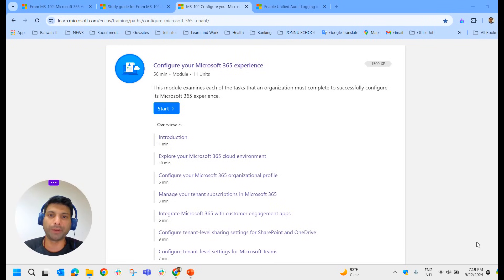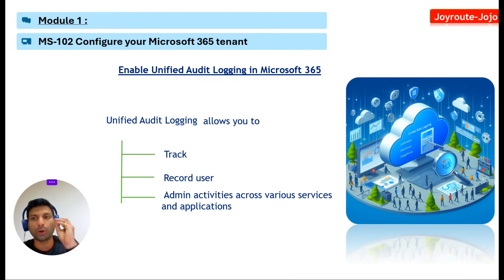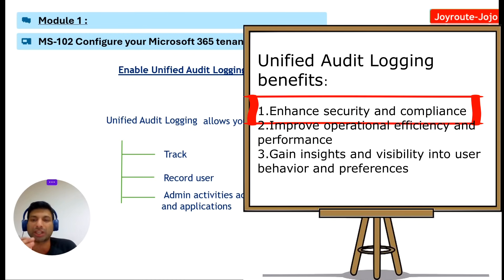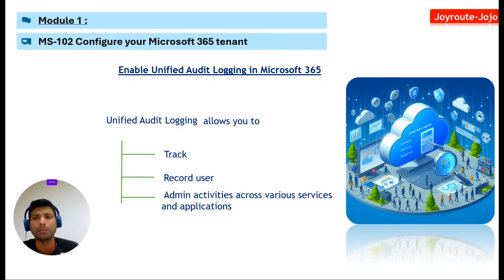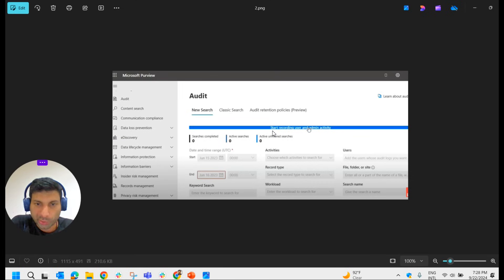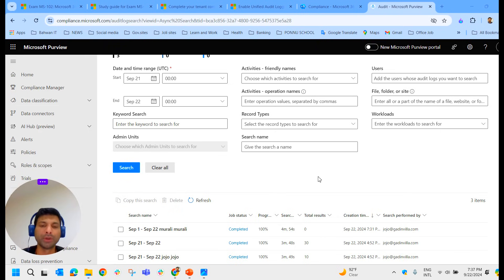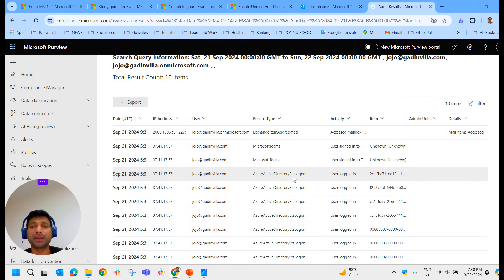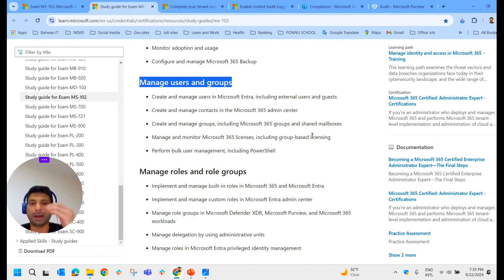Microsoft 365 Training Course MS-102 .Enable Unified Audit Logging in Microsoft 365 - Part 3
👉:1.  Introduction :  00:00:00
👉:2.  Enable Unified Audit Logging in Microsoft 365 :  00:00:40
👉:3.  Practical session in portal : 00:04:30

microsoft 365 training course
office 365 crash course
office 365 tutorial
ms-102
microsoft 365 administrator
m365 fundamentals
microsoft 365 training
ms 102 full course
ms 102 training
ms 102 tutorial
ms-102 training
ms 102 certification
Microsoft 365 Training
Microsoft 365 Tutorial
Microsoft 365 Course
Learn Microsoft 365
Microsoft 365 Basics
Microsoft 365 for Beginners
Microsoft 365 Tips and Tricks
Microsoft 365 Features Explained
Microsoft Teams Training
SharePoint Basics
Outlook Tips for Microsoft 365
Microsoft Word 365 Tutorial
Excel for Microsoft 365 Users
PowerPoint for Beginners in Microsoft 365
Microsoft 365 Administration Course
Microsoft 365 Updates 2024
New Features in Microsoft 365
Microsoft 365 vs. Google Workspace
Benefits of Using Microsoft 365
Microsoft 365 Certification Preparation
Step-by-Step Guide to Microsoft Teams
Best Practices for Microsoft 365 Security
How to Create a Custom Domain in Microsoft 365
Microsoft 365 Collaboration Tools Explained
Setting Up Microsoft 365 for Your Organization
Migrating to Microsoft 365: What You Need to Know
Enable Unified Audit Logging in Microsoft 365
Unified Audit Logging is a feature in Microsoft 365 that allows you to track and record user and admin activities across various services and applications, such as Exchange Online, SharePoint Online, OneDrive, Teams, Power BI, and Microsoft Entra ID.

With Unified Audit Logging, you can monitor and investigate security incidents, compliance violations, and operational issues. You can also generate audit reports and alerts based on specific events or criteria. The Unified Audit Log provides a centralized collection of audit events related to Microsoft 365. It encompasses activities such as file downloads from SharePoint or OneDrive, user sign-ins, and administrative actions.

You can access the audit log through the Microsoft Purview compliance portal. Activities are grouped by service, making it easier to search for specific events.

Application administration activities
These activities include adding or changing applications registered in Microsoft Entra ID.
Operations such as adding delegation entries, managing service principals, and modifying authentication permissions fall under this category.
Microsoft Defender for Identity activities
These activities are logged in the unified audit log when they're enabled in the Microsoft Defender XDR portal.
To view these activities, ensure that the unified audit log is enabled.
Custom Searches
You can create custom searches using the Audit search functionality to retrieve relevant information from the unified audit log.
Audit logging is turned on by default for Microsoft 365 organizations. However, when setting up a new Microsoft 365 organization, you should begin by verifying the auditing status for your organization (see the next section).

When auditing is turned on in the Microsoft Purview compliance portal, user and administrator activity from your organization is recorded in the audit log and automatically retained for 180 days

Turn on auditing

You must be assigned the Audit Logs role in Exchange Online to turn auditing on or off. By default, this role is assigned to the Compliance Management and Organization Management role groups on the Permissions page in the Exchange admin center.

If auditing isn't turned on for your organization, you can turn it on in the Microsoft Purview compliance portal, or by using Exchange Online PowerShell. It can take up to an hour or so after you turn on auditing before you can return results when you search the audit log.

If you prefer to turn on auditing in the Microsoft Purview compliance portal, then complete the following steps:

Sign into the Microsoft Purview compliance portal.
Select the Audit solution card. If the Audit solution card isn't displayed, select View all solutions and then select Audit from the Core section.
If auditing isn't turned on for your organization, a banner is displayed prompting you start recording user and admin activity.
Select the Start recording user and admin activity banner.